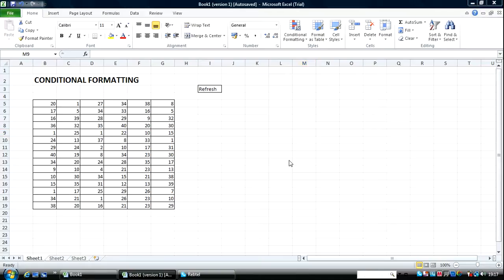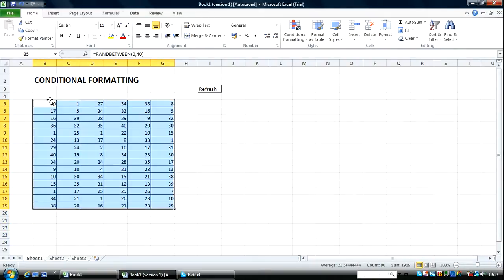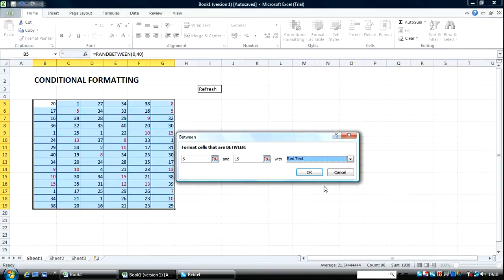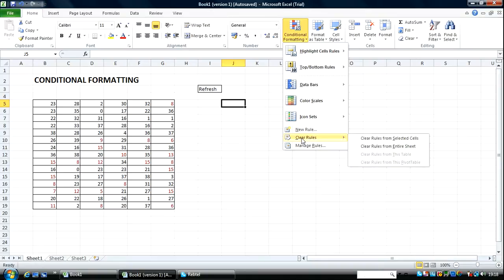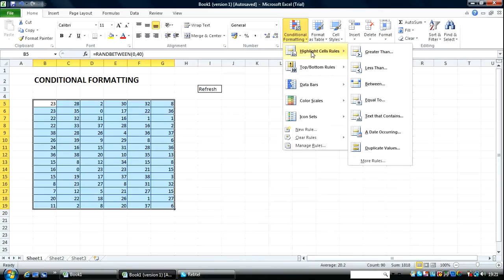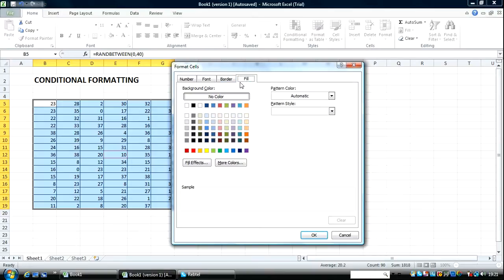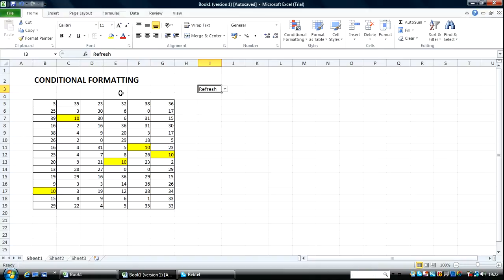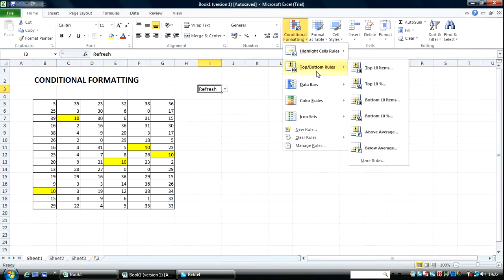Excel Conditional Formatting 3: Highlight cell rules - Between, Equal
In this series, Ken Atigari walks you through how you can use the different built-in conditional formatting functions in Excel